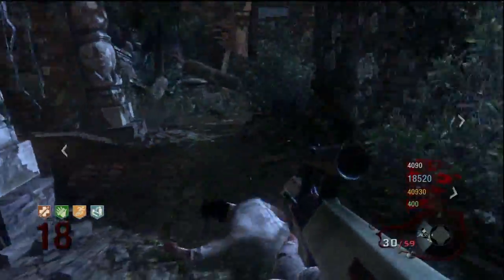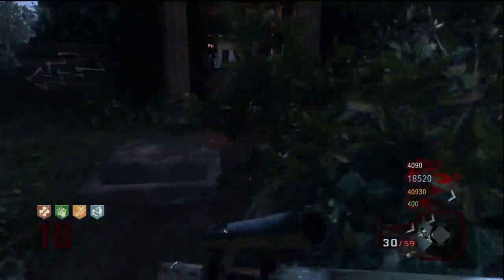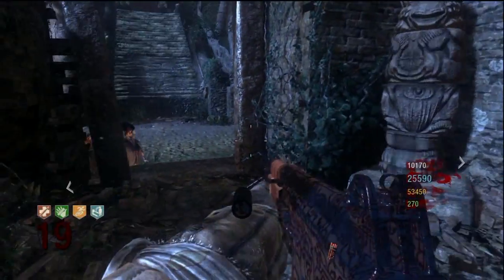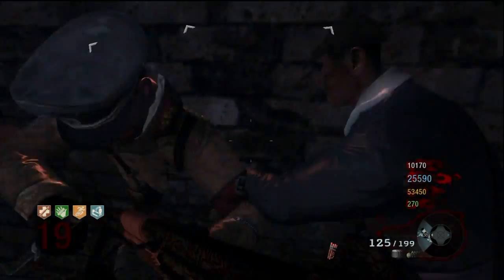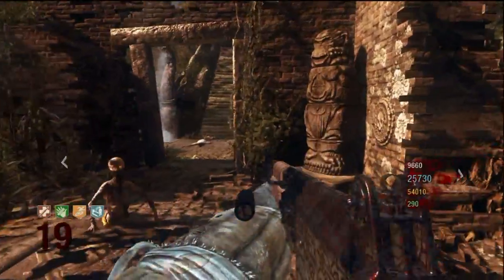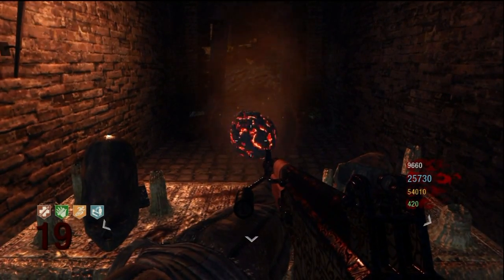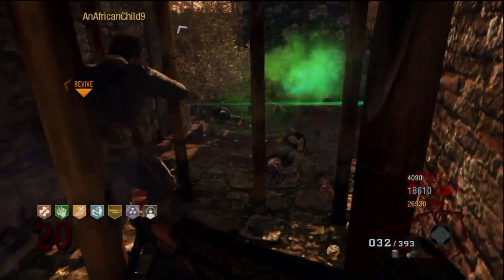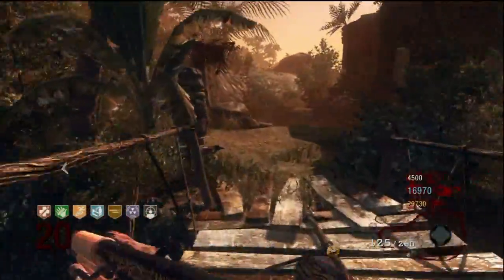Shangri-La "Time Travel Will Tell" Achievement Final Step Gong Sequence Tutorial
This video will show you exactly which gongs to hit and in what order so you can reach and fulfill the final step of this incredible easter egg.